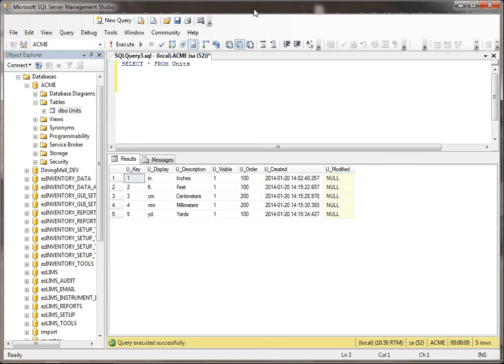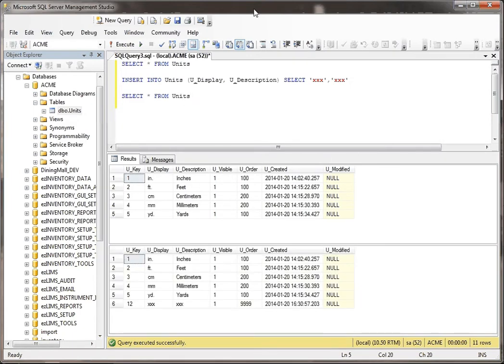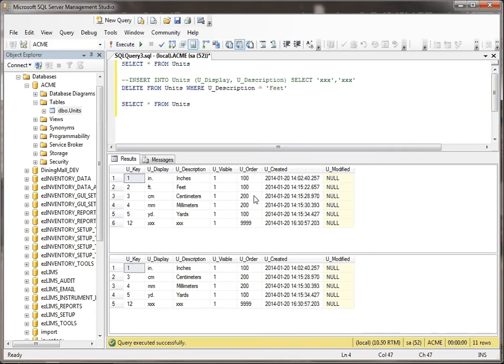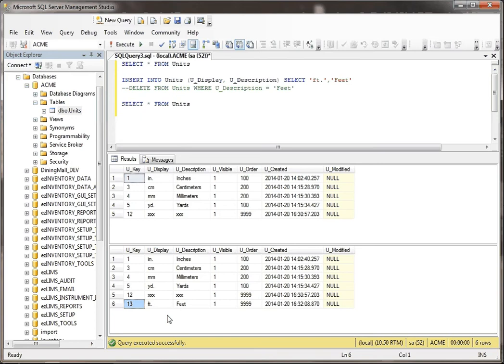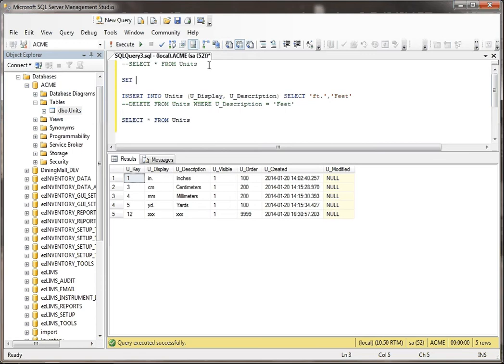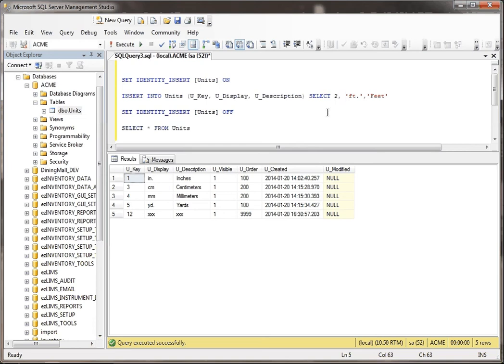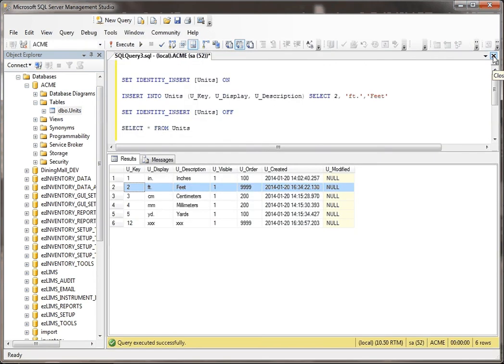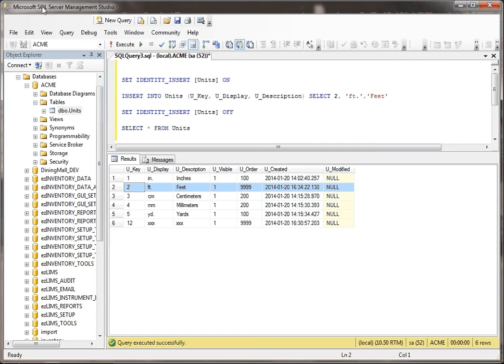SQL Server -- Inserting and Deleting Records Tutorial Part 3 of 5 -- IDENTITY INSERT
How to surgically restore table record data via identity insert. Restore key values. Restore id. Overwrite auto number functionality.